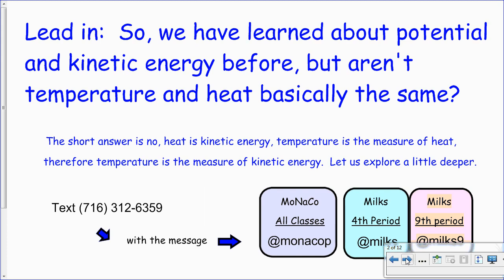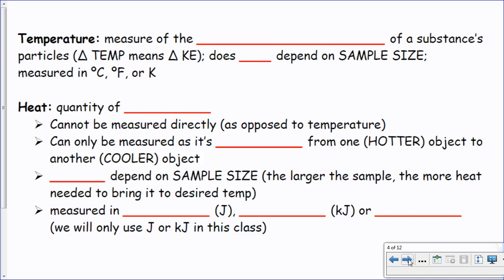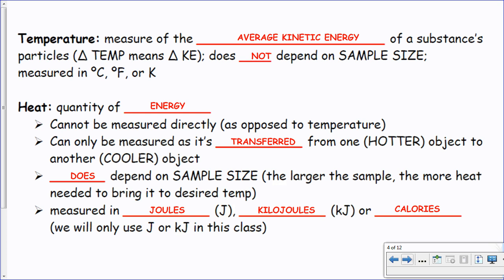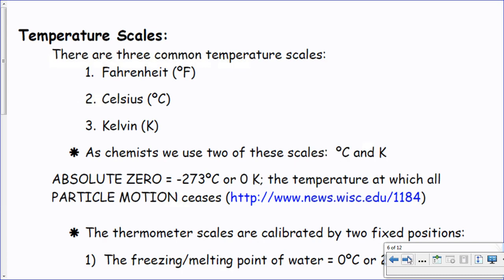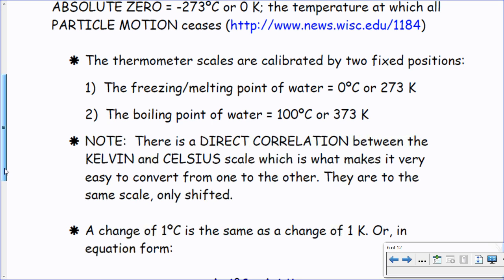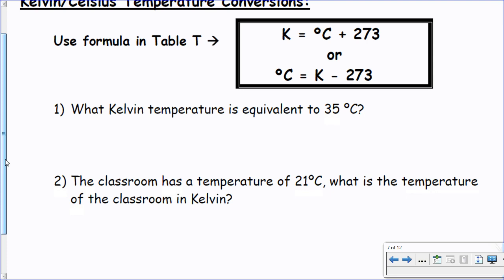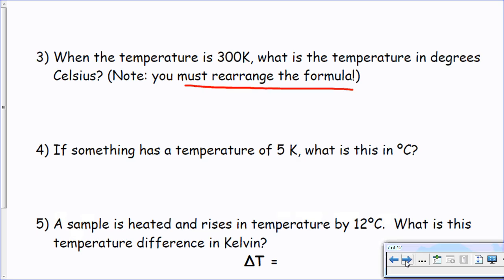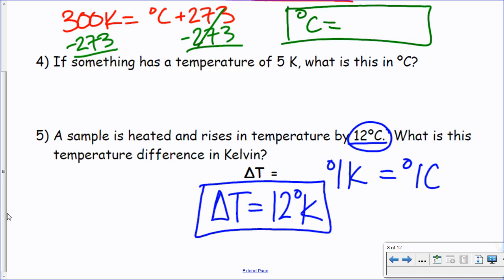MoNaCo - PBOM - 01 - Energy and Temperature